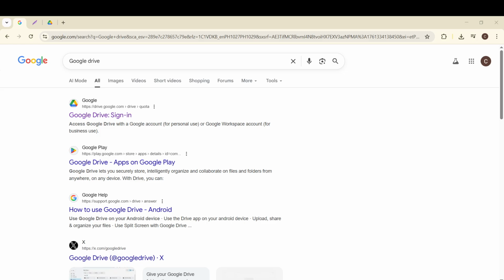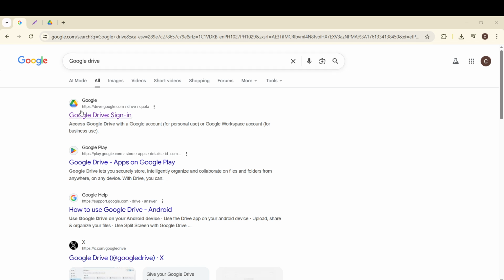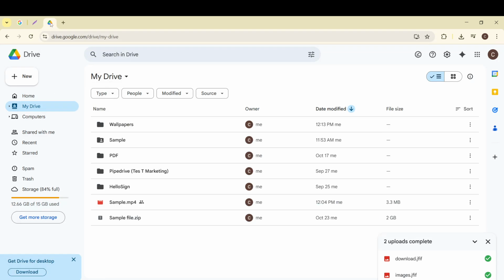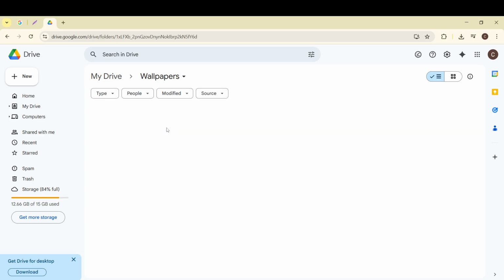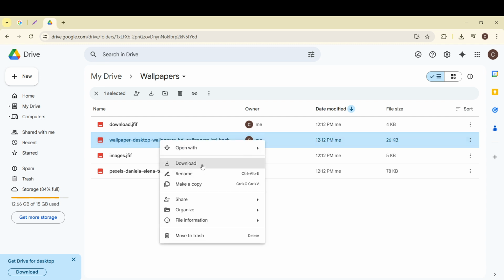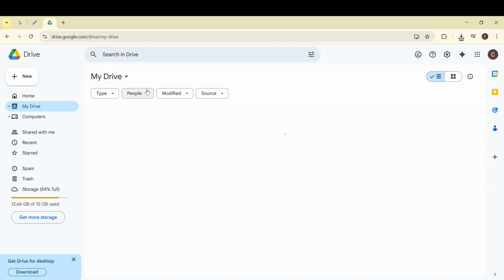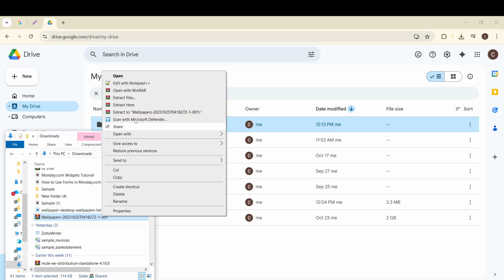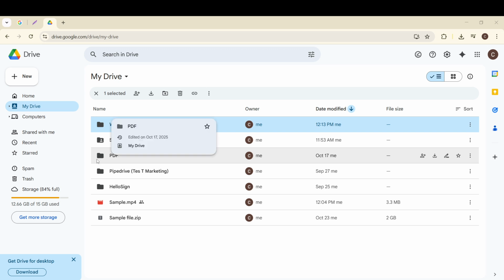How to Download Google Drive Wallpapers | Step-by-Step Tutorial 2025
In this tutorial, you’ll learn how to download wallpapers stored in Google Drive to your computer or mobile device. We’ll show you how to locate wallpaper files, select single or multiple images, and download them while maintaining original resolution. You’ll also learn how to organize downloaded wallpapers for easy access and set them as your desktop or mobile background.